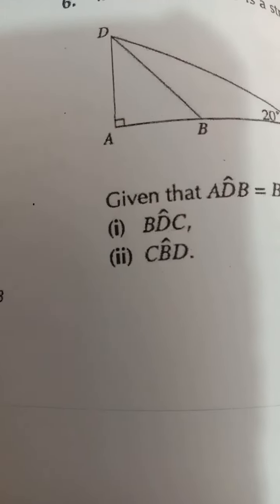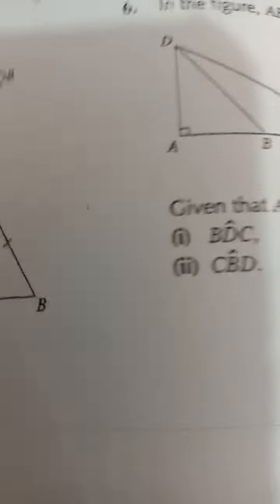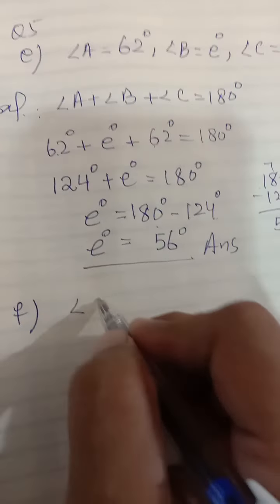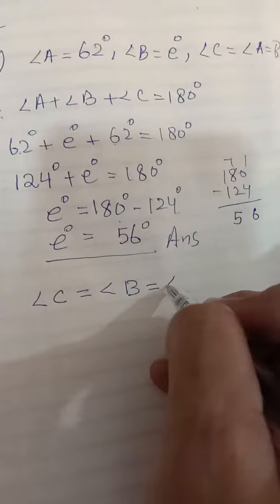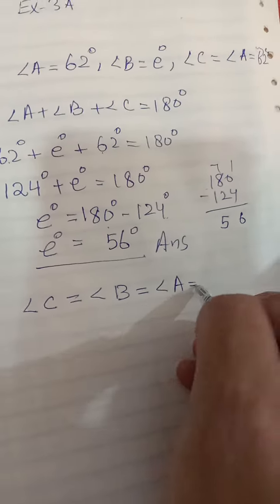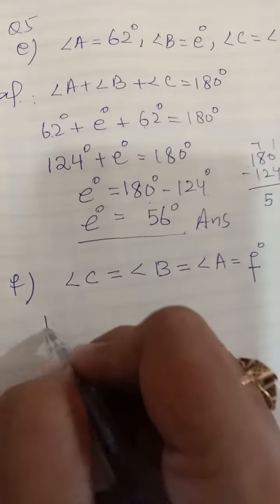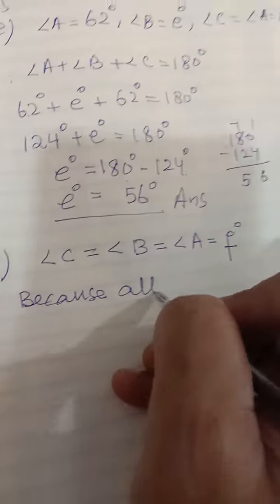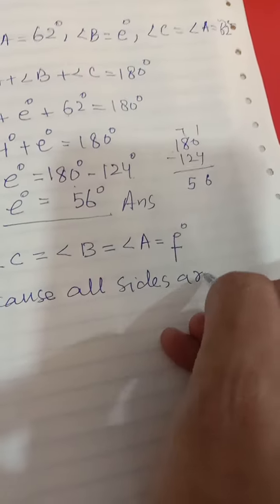Mathematics Grade VII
Q#3(e,f) Ex-3A